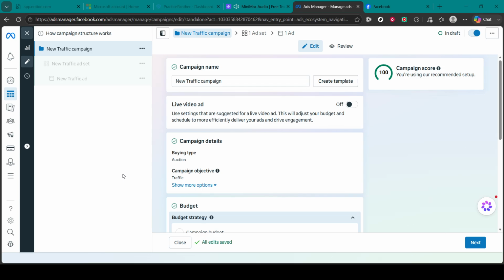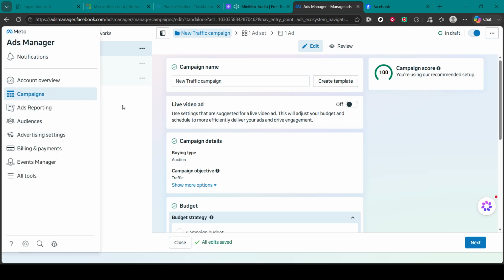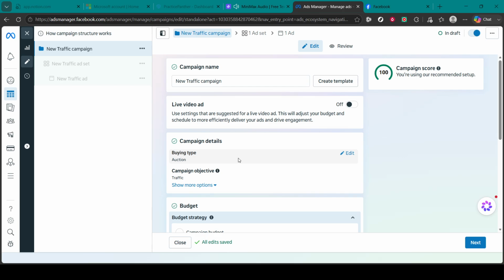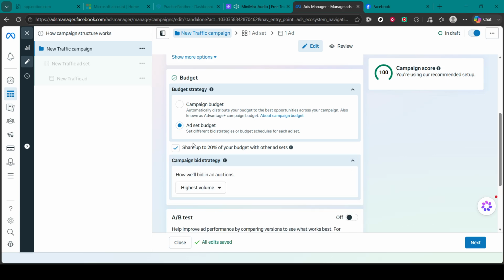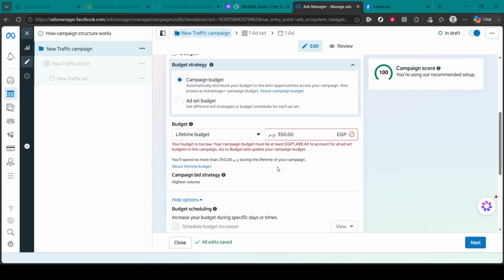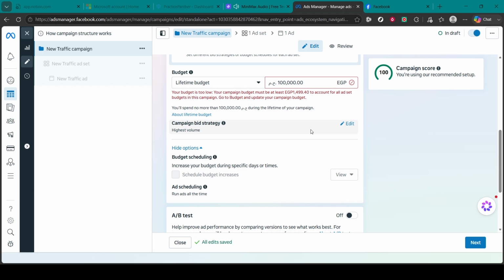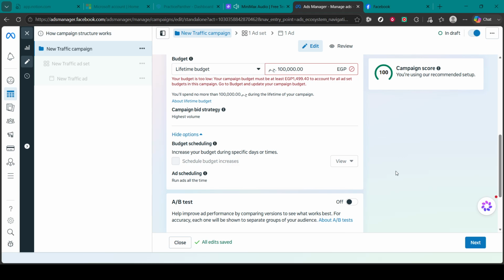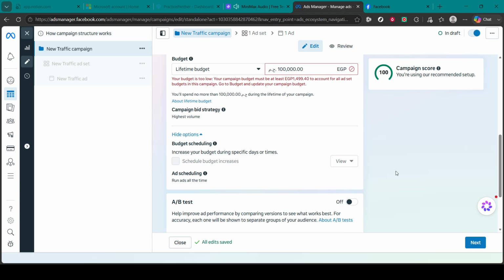How To Set Facebook Ad Campaign Lifetime Budget (Full Guide 2026)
Want to set a lifetime budget for your Facebook Ads campaign? In this full 2026 guide, we show you how to configure a Lifetime Budget in Meta Ads Manager to control your total advertising spend over the duration of a campaign.

In this tutorial, you'll learn how to create or edit a Facebook ad campaign, navigate to the budget settings, choose Lifetime Budget, enter your total campaign budget, set a start and end date, and review your campaign schedule. We also explain the difference between Lifetime Budget and Daily Budget, and when each option is best suited for your advertising goals.

You'll also learn how to adjust your budget, manage ad scheduling, monitor campaign spending, optimize delivery, and review billing information. Additionally, we cover common issues such as budget changes not saving, campaigns not spending, scheduling conflicts, learning phase delays, billing problems, and the best troubleshooting methods to improve your campaign performance.

Whether you're running a short-term promotion, seasonal campaign, or long-term advertising strategy, this guide provides the latest 2026 steps to set a lifetime budget in Facebook Ads effectively.